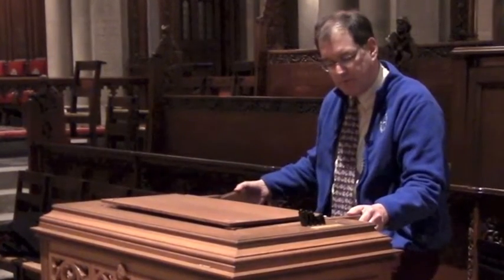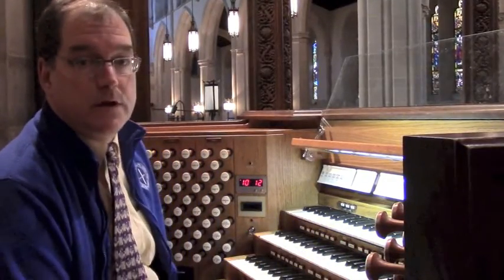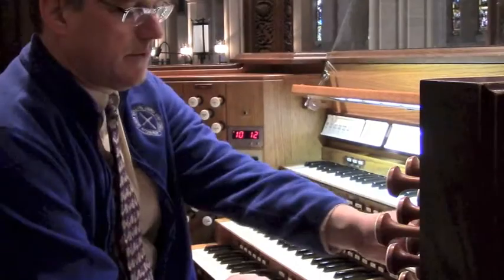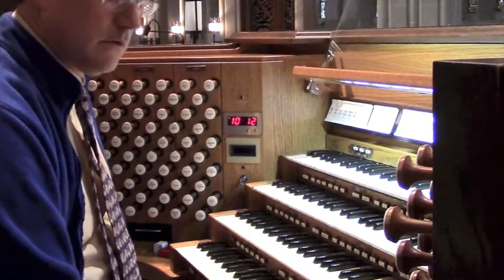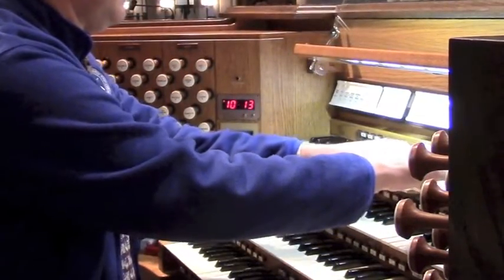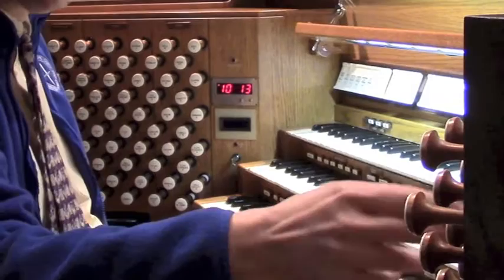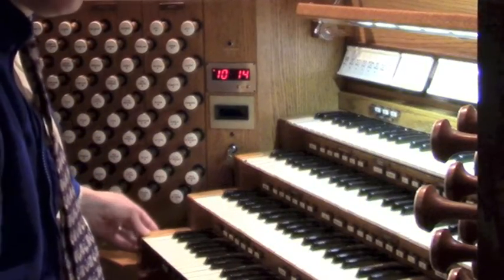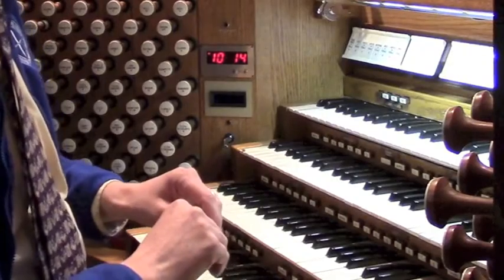Organs of Pittsburgh - Ep. 8 - Calvary Episcopal Church